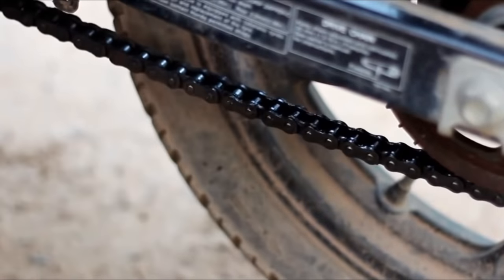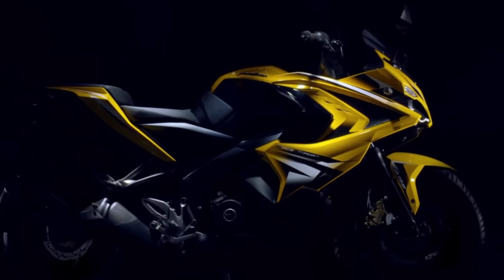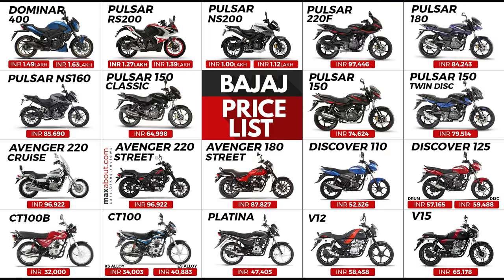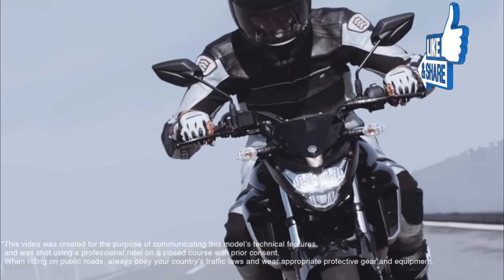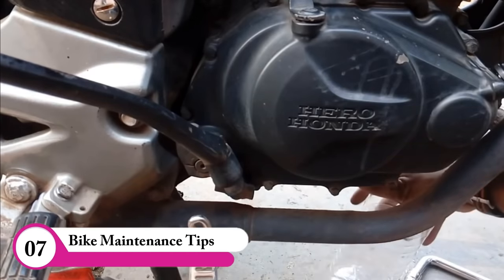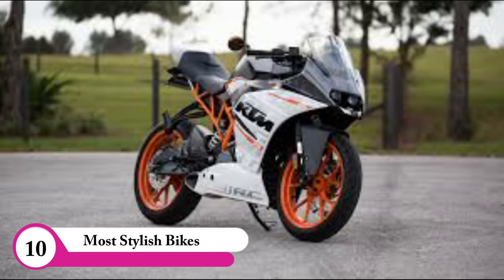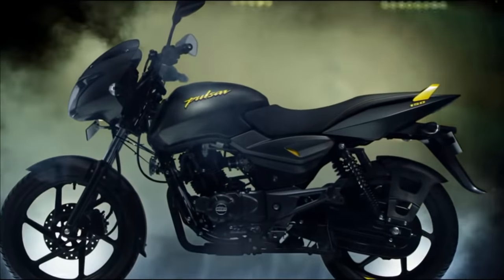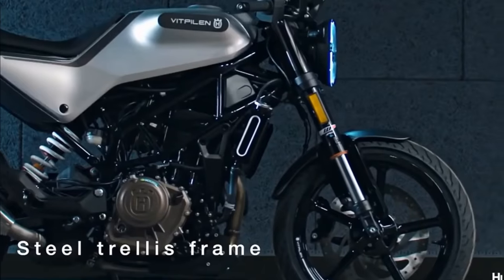Resale Value அதிகம் உள்ள பைக்குகள் | 160 CC Best Honda Bikes | FC For Old Bikes | Bike Maintenance